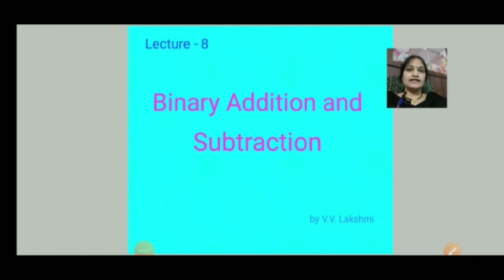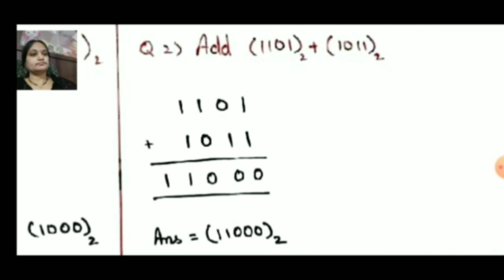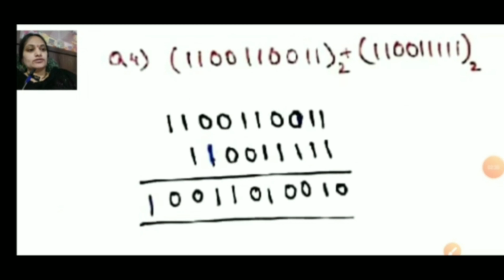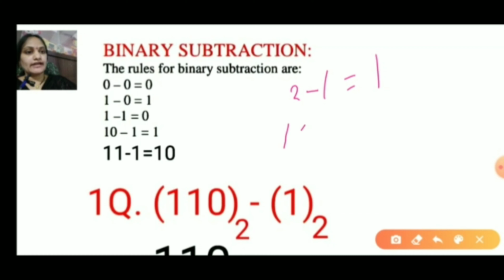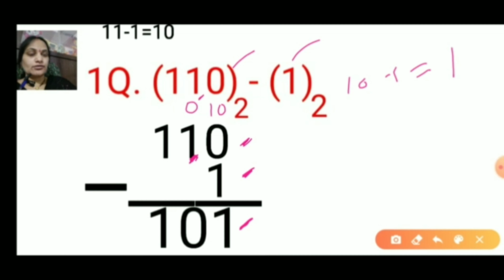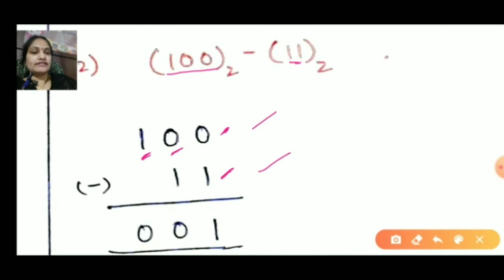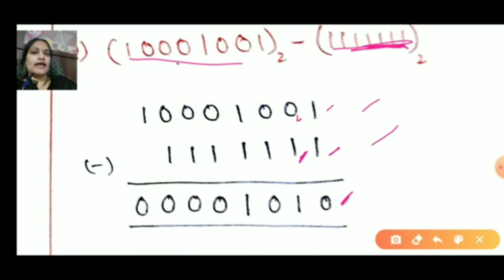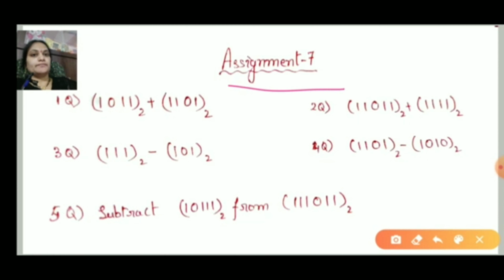Addition and subtraction methods in Binary number system. Lecture 8 Pdf 👇👇